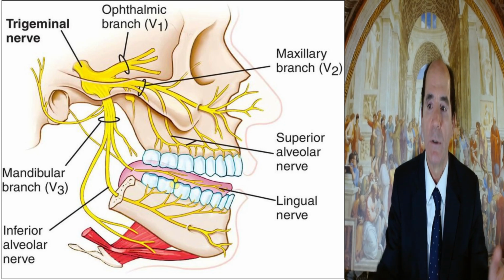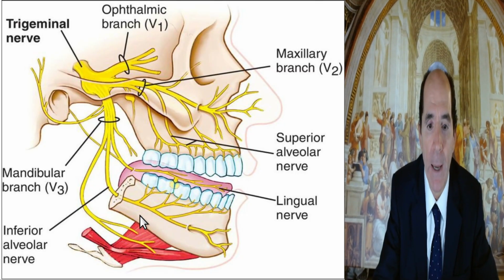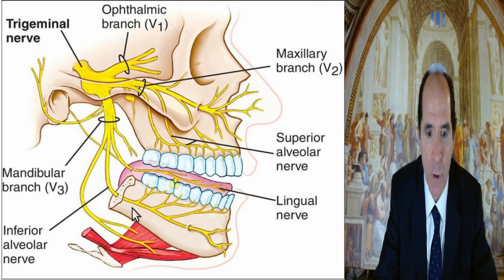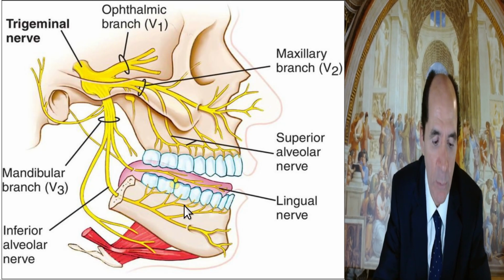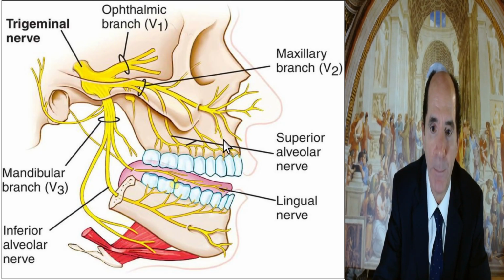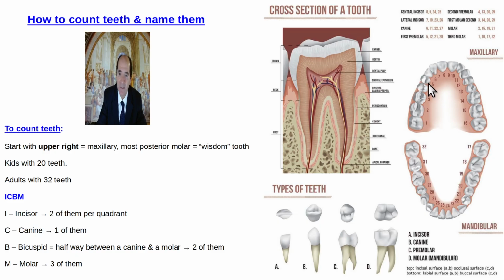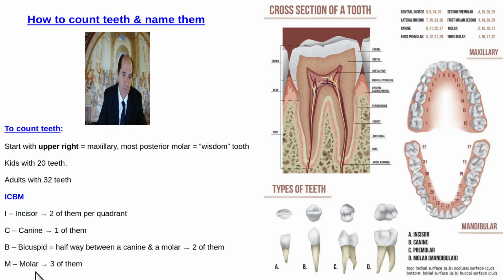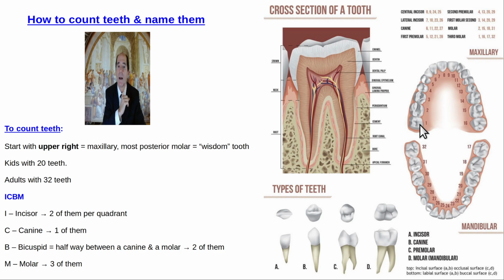How count & name teeth